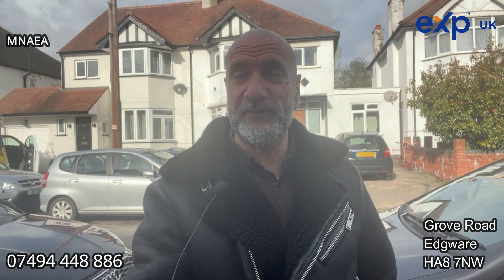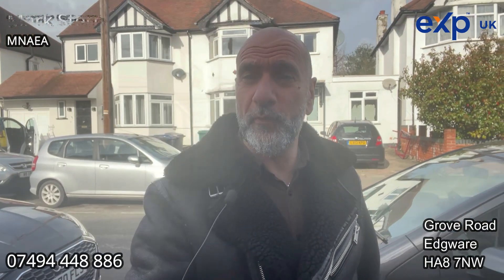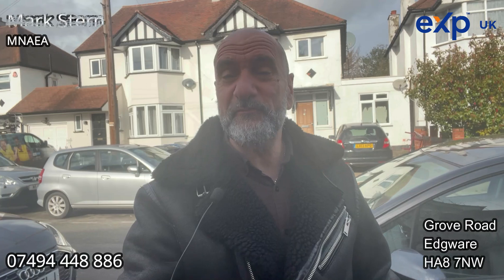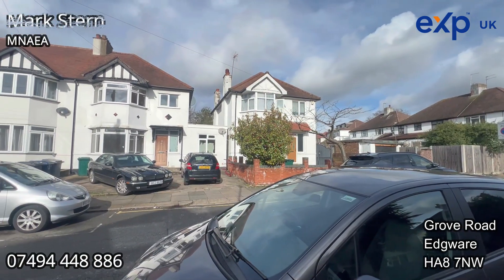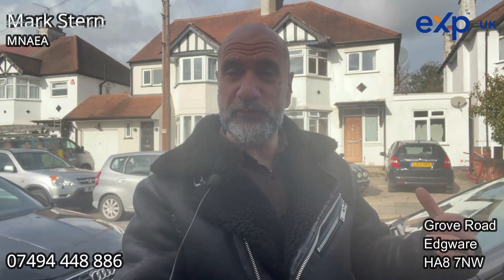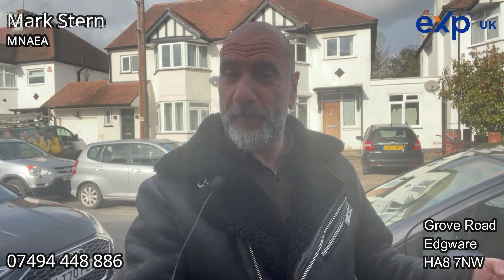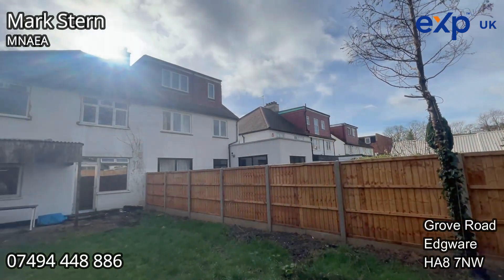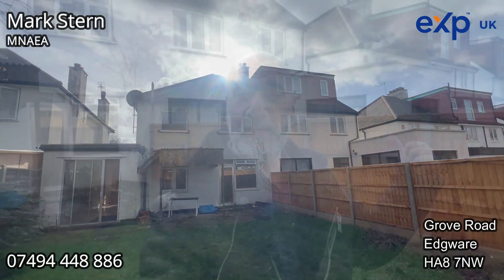Grove Road Edgware A Project and Great Opportunity Family Home In Close to Edgware Station.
POTENTIAL, POTENTIAL, POTENTIAL!

Situated only a few minutes walk from Edgware Tube Station (Northern Line) is this CHAIN FREE extended to the side, THREE BEDROOM family home. Grove Road is a short road that attracts growing families located between Stonegrove and Green Lane. If you are looking for a good sized property with plenty of scope to create your dream home, this is the house for you.

Benefits include, off street parking, three reception rooms, fitted kitchen & three bedrooms. The garden is level and with plenty of space and like many of the neighbouring properties, you could extend further into the loft and to the rear (STPP). This property could also make an HMO with a few alterations.

Freehold